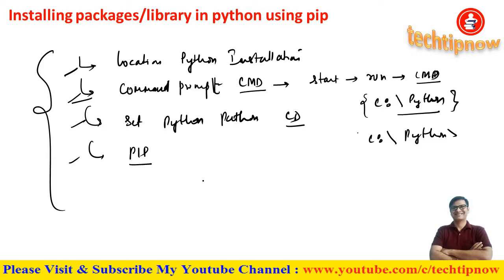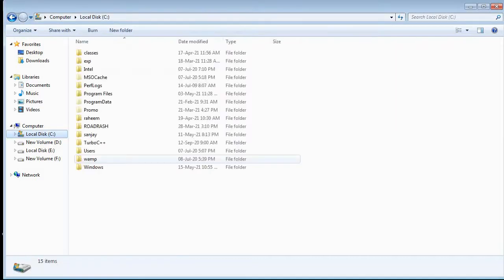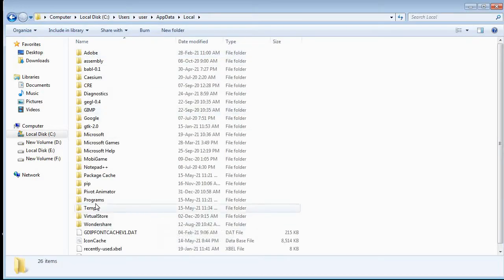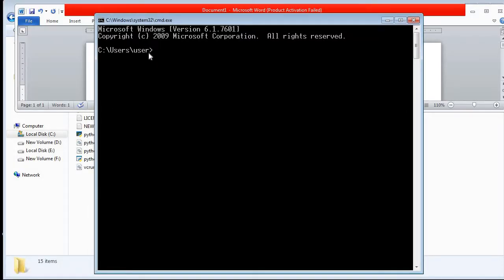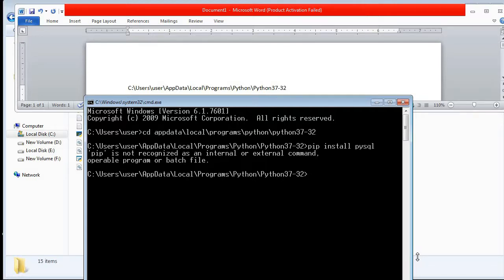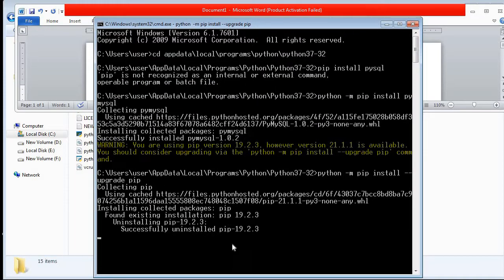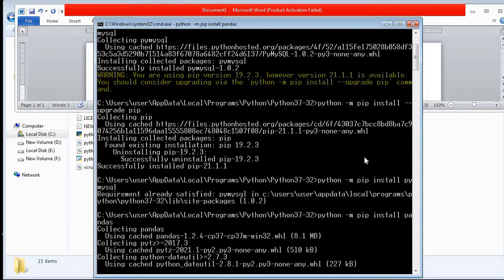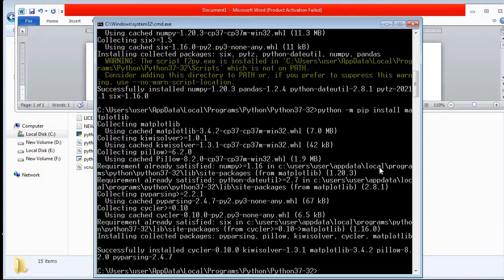How to Install python Packages Library using PIP | Python PIP Install and Upgrade | PIP Command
Pip is recognized as internal or external command solved, How to upgrade pip in python, Installing pandas in python, Install pymysql python pip, pip install matplotlib
Comment – If you have any query
Like –  If this video is helpful
Share – if anyone wants to learn